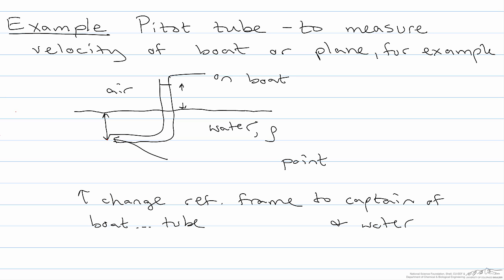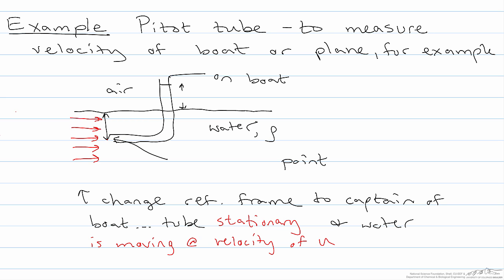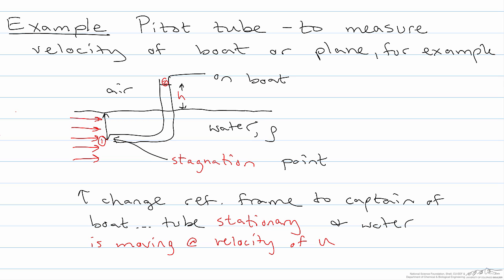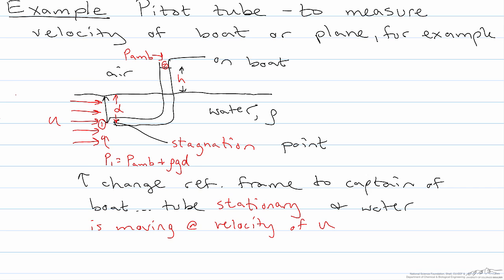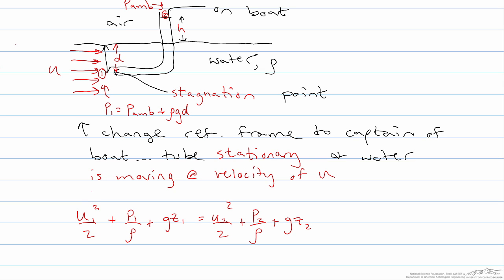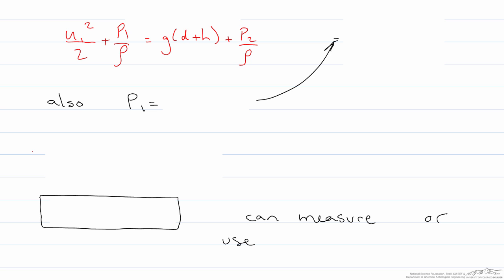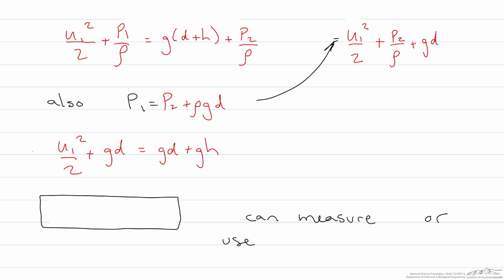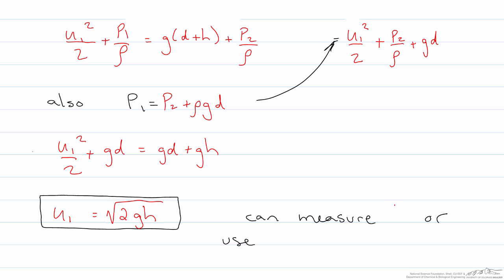Pitot Tube Example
Organized by textbook Applies the Bernoulli equation to a Pitot tube which is used to measure the velocity of a boat. Made by faculty at the Colorado School of Mines and produced by the University of Colorado Boulder, Department of Chemical & Biological Engineering.